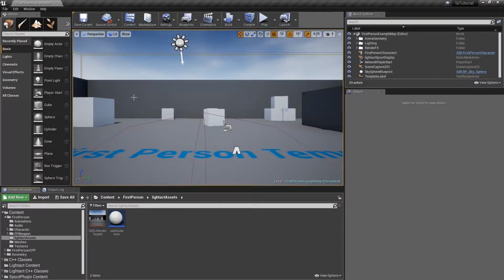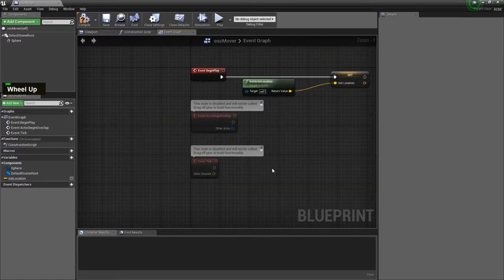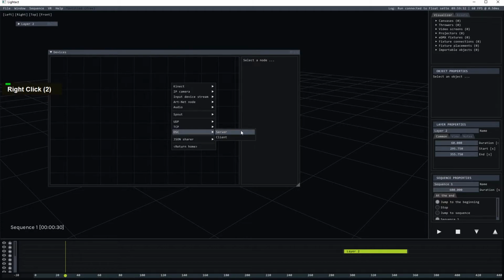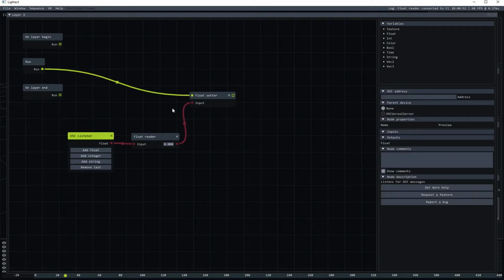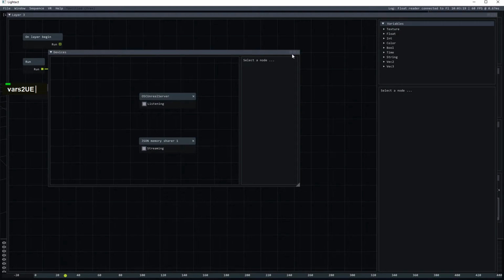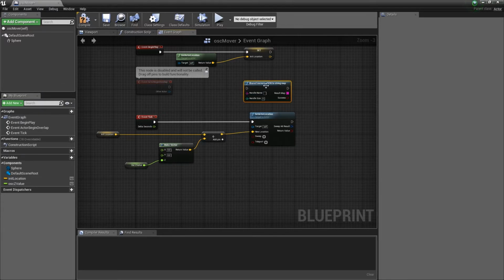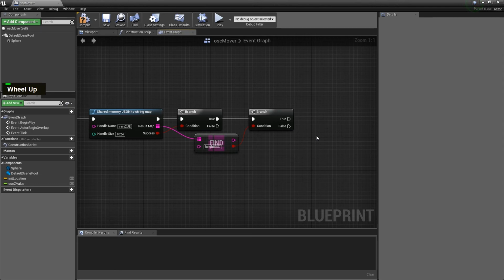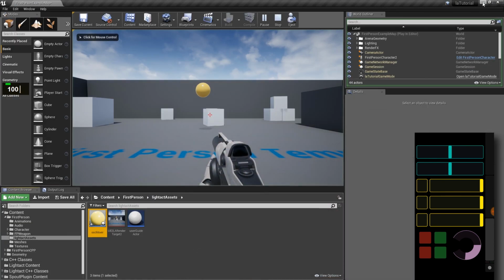Unreal Engine 4 & OSC with Lightact Media Server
This tutorial shows how to send OSC values to UE4 by using Lightact media server.

Duration: 9:44